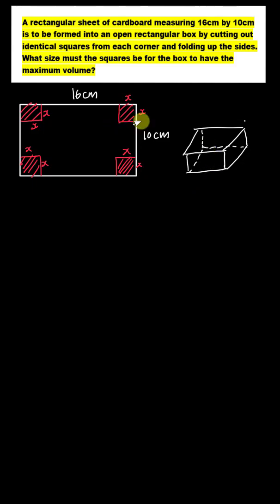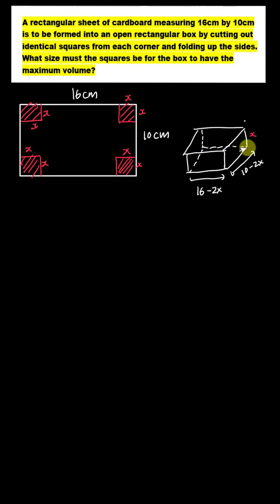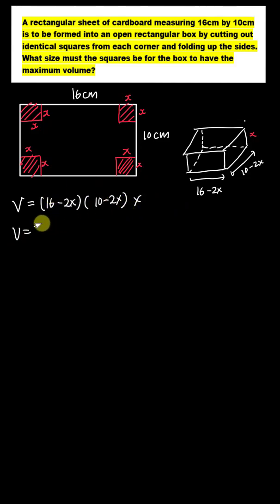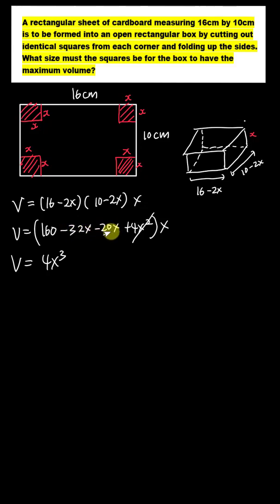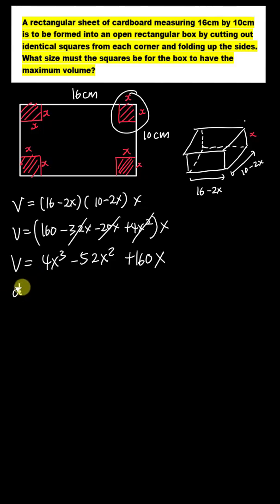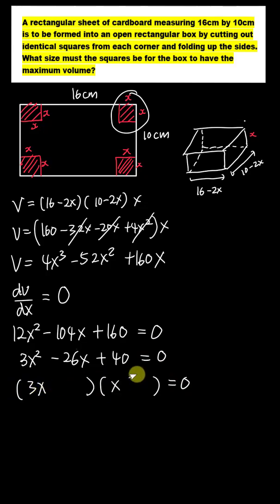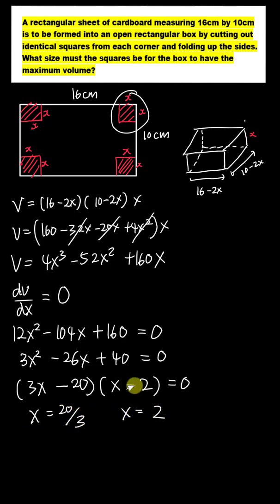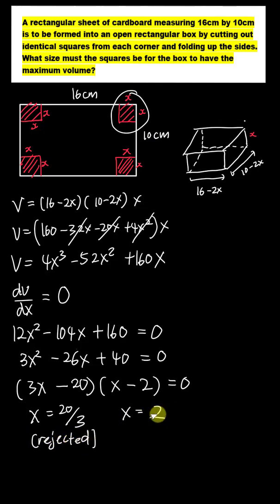How to find size of square when volume of cuboid is maximum?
This question only give u a piece of rectangle cardboard and you will need to fold it into a cuboid yourself.